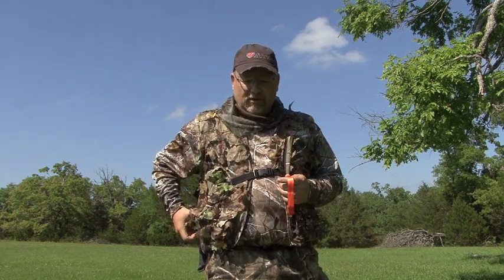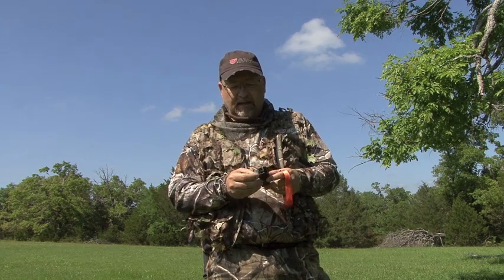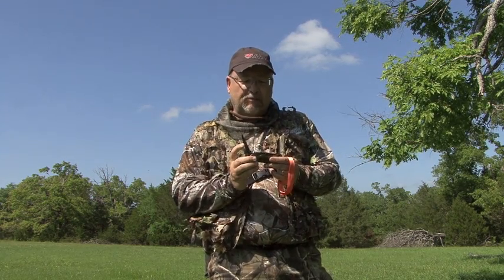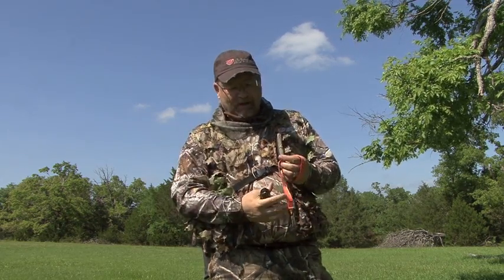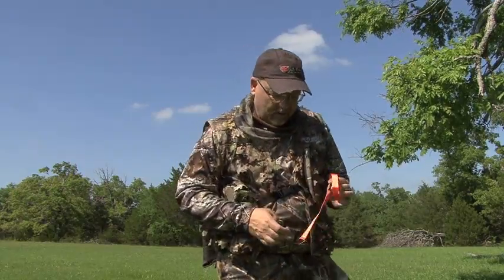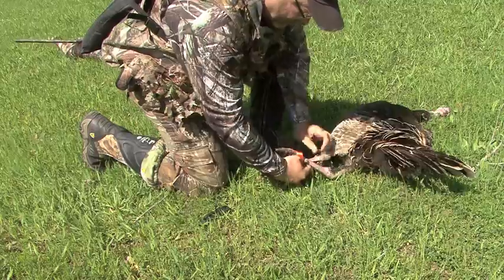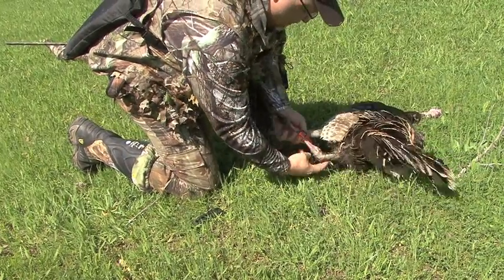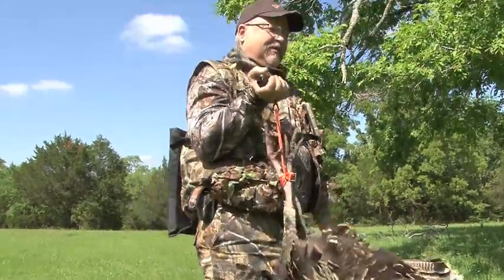Real Avid Turkey Tool in Action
Howard Tripp if Real Avid shows just one of the many features of the Turkey Tool made by Real Avid after a successful hunt in Oklahoma with Final Descent Outdoors